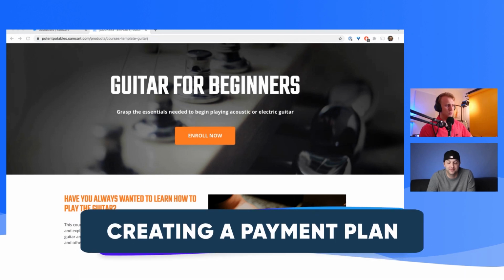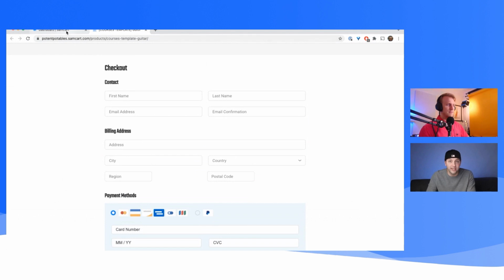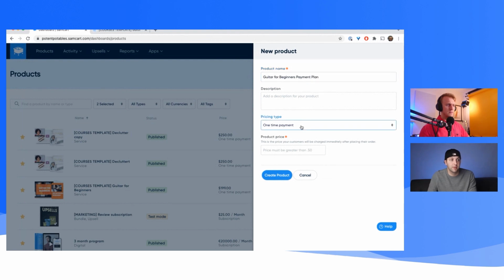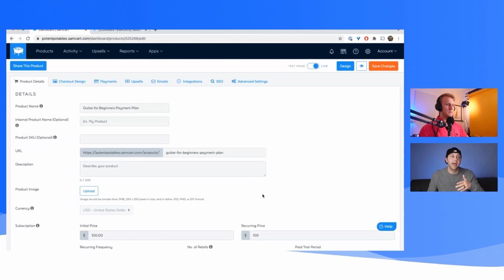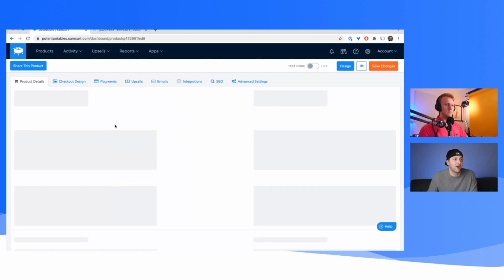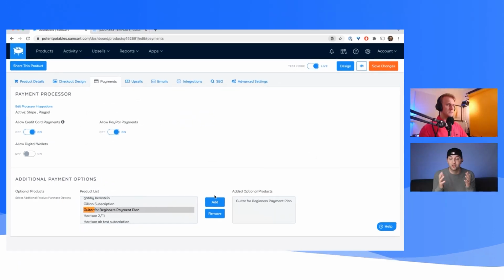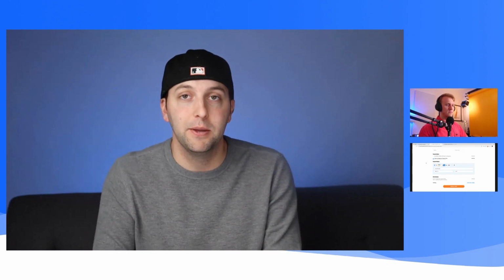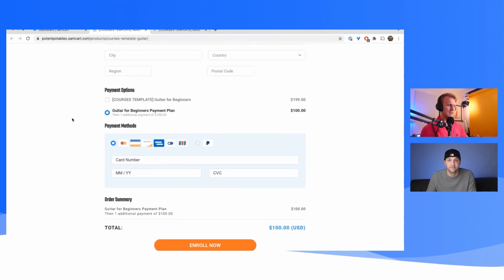🎉 NEW FEATURE: Customized Payment Plans